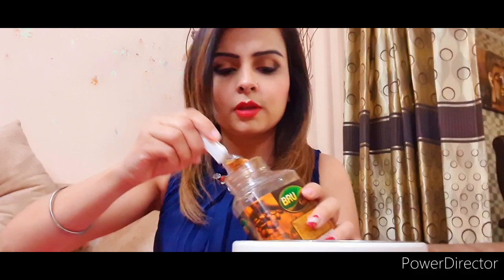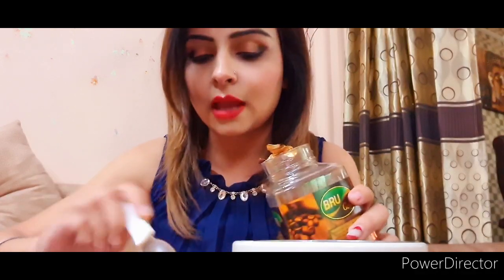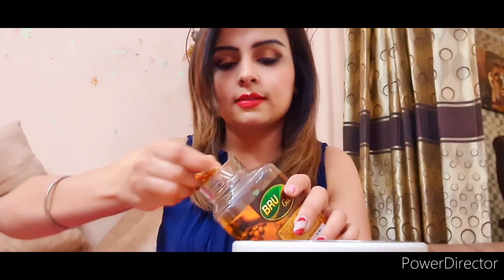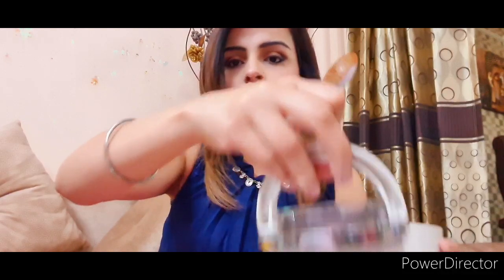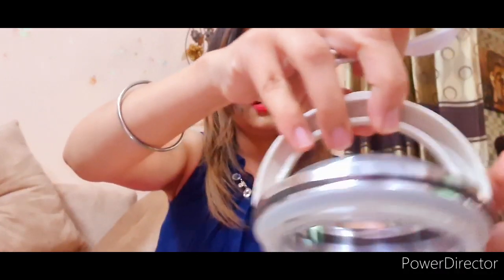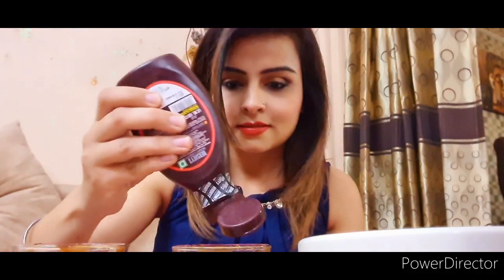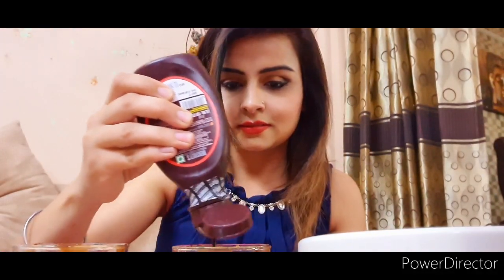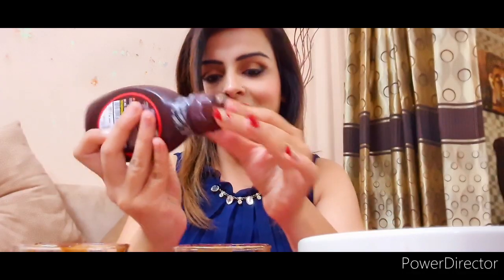dalgonacoffee coffee quarantine quarantinelife coffeelovers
hi beautiful souls ,
trying the very talked about dalgona coffee,hope u will also give it a try and tell me whether u liked it or not.